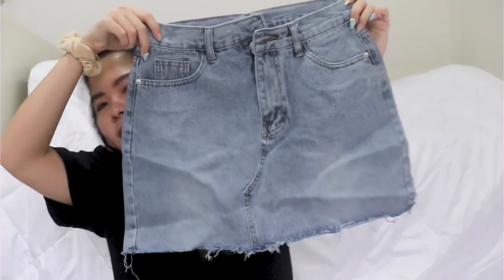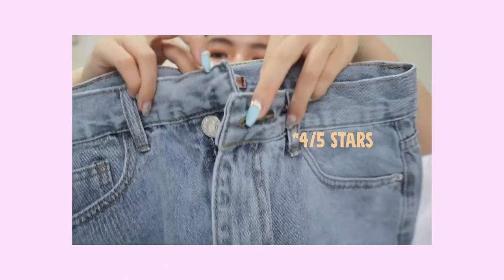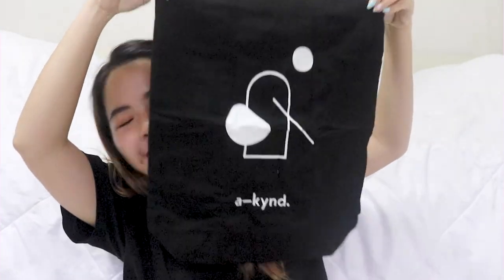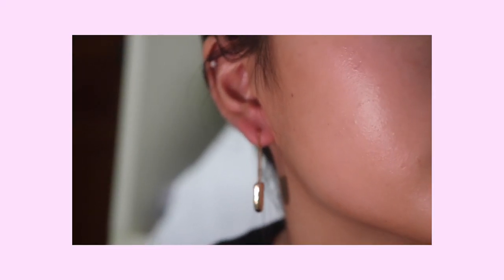TAOBAO/CIRCUIT BREAKER HAUL PT 1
I might have went a little bit too overboard in excessively buying clothes and earrings during the first few weeks of circuit breaker... Hope you enjoyed it !

Mentioned items:
denim shorts: SOLD OUT

blue sweater top: SOLD OUT

blue checkered skirt: SOLD OUT

white mini dress: SOLD OUT

white blazer: SOLD OUT

table drawers: SOLD OUT